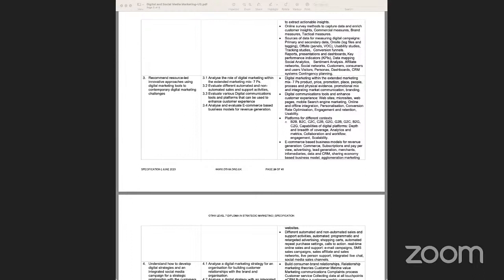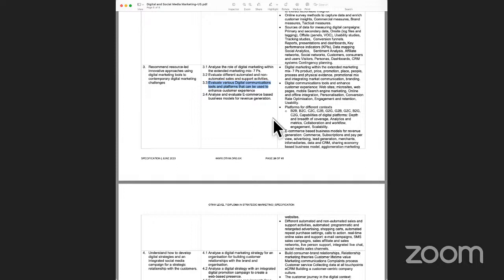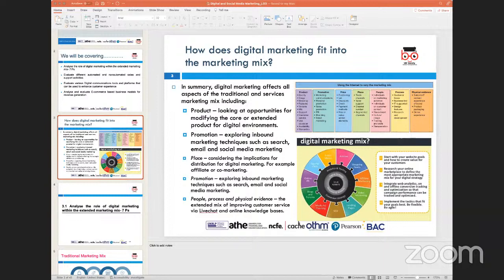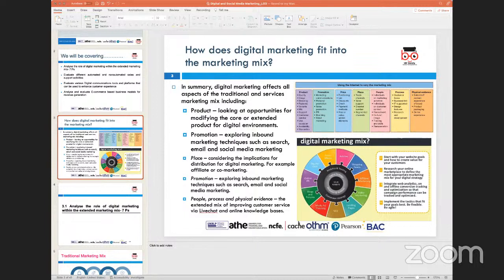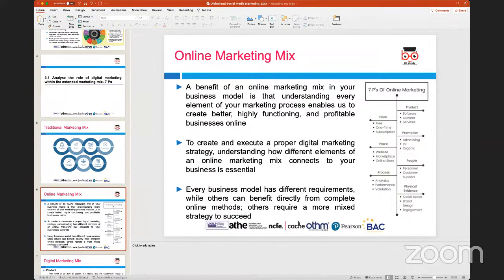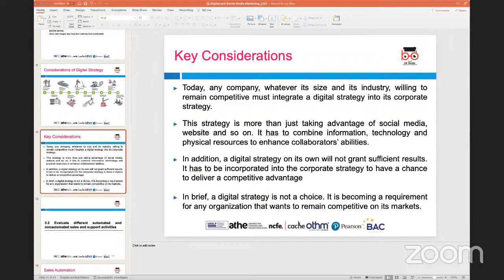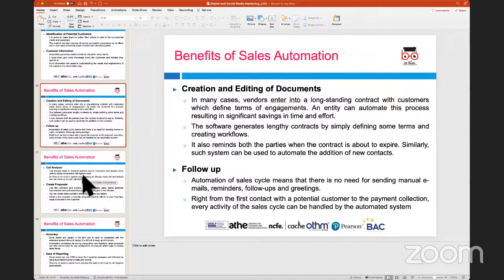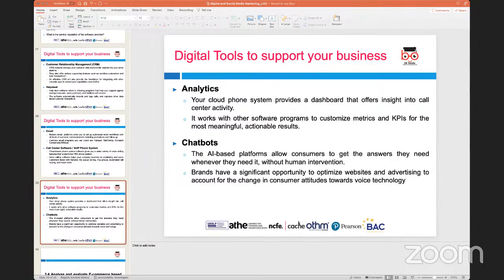OTHM L7 Diploma in Digital and Social Media Marketing - LO4-RS